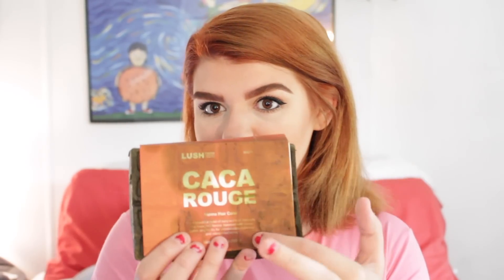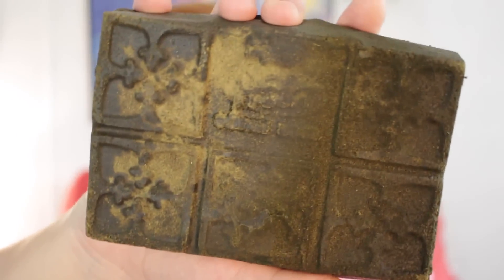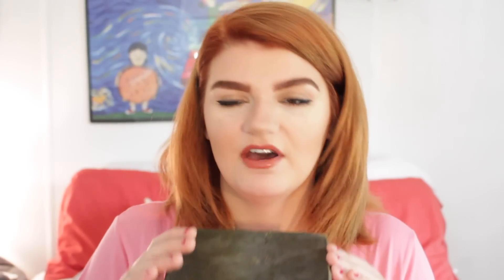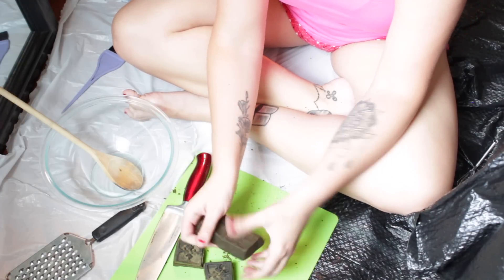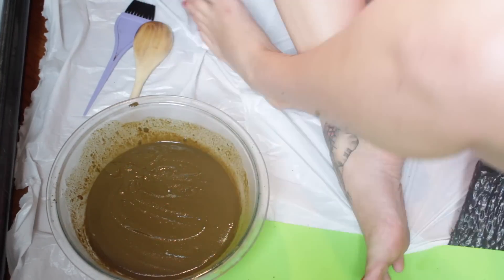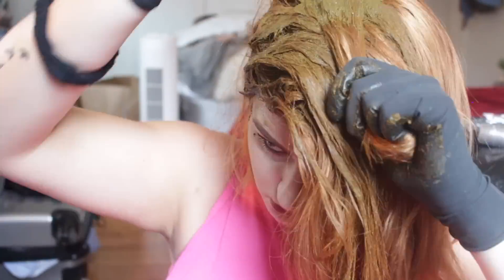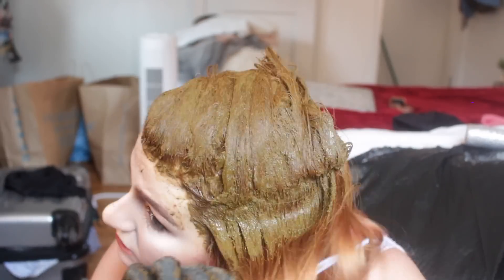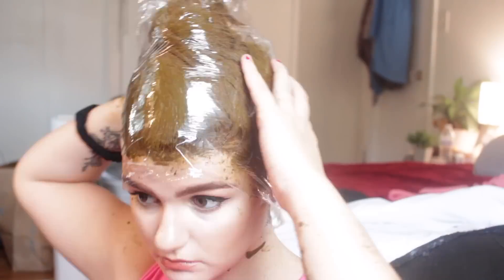TESTING LUSH CACA ROUGE HENNA HAIR DYE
I tried Lush's Caca Rouge Henna Hair dye! Watch this video to see how I did it, how the color came out, and if I would recommend this product to others!

Henna is so healthy and great for your hair, I found that doing this is an amazing alternative to using harsh chemicals and actually doing something nice to the hair.

***B U S S I N E S S   I N Q U I R I E S***